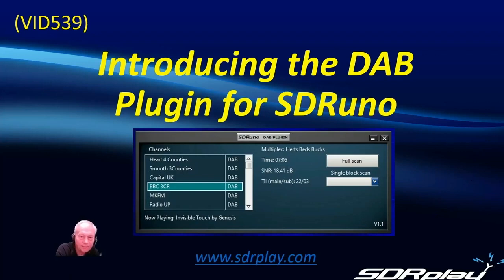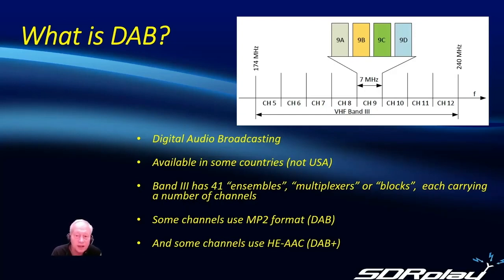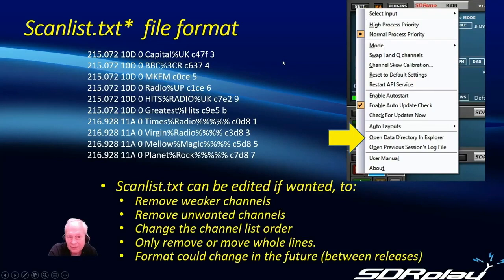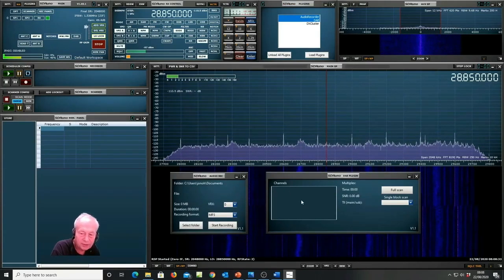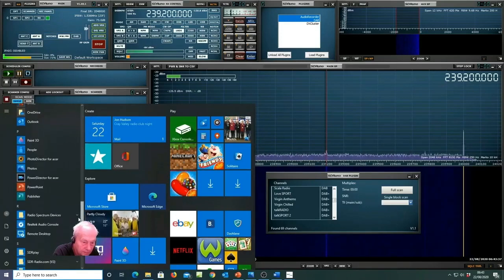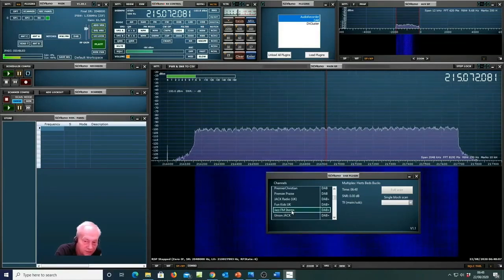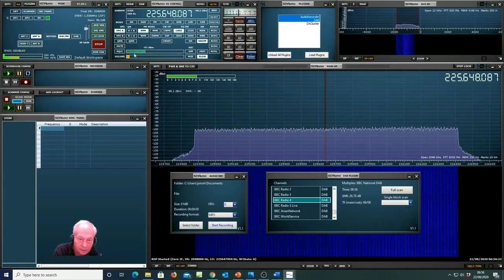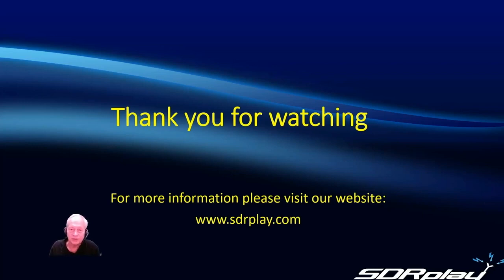DAB plugin for SDRplay SDRuno (VID539)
This video introduces the DAB plugin for SDRuno. It is one of 3 demo plugins produced by SDRplay.

Please note that  many DAB frequencies are above 200MHz so please use antenna ports A or B and not Port C which has a 200MHz limit. (note added Feb 9th 2022 thanks to user comment)